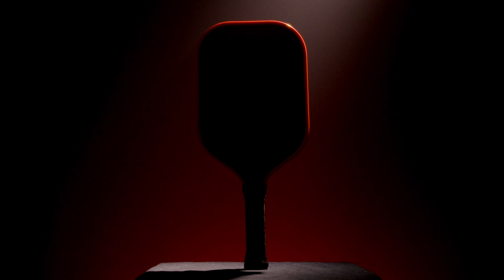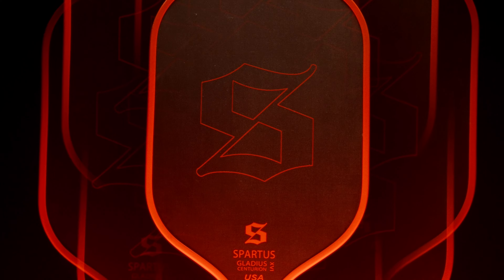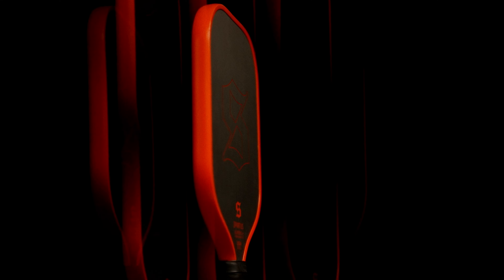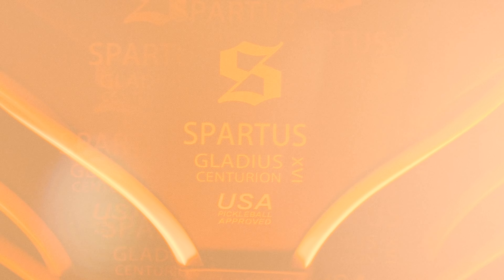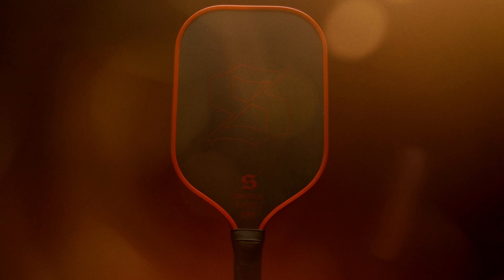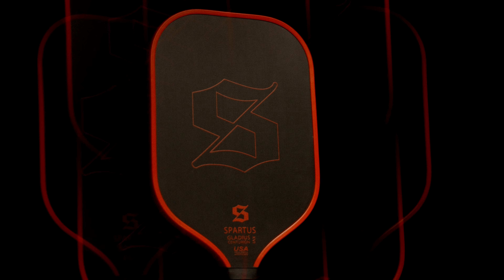THE BEST PADDLE UNDER $100 | Spartus Gladius Centurion Review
This is the best paddle under $100 hands down! For under $100, The Spartus Gladius Centurion performs exceptionally well and out performs many paddles twice its price. If you are looking to buy a paddle that doesn't break the bank, I highly recommend the Spartus Gladius Centurion!

This paddle has everything you want in a paddle:
✅ Thermoformed
✅ Edge Foam Injected
✅ Raw T700 Carbon Fiber
✅ POWER
✅ Spin
✅ Control

Thank you so much for your support and being a part of the Pickleball Pursuit Community!